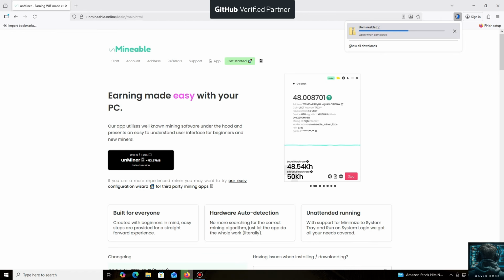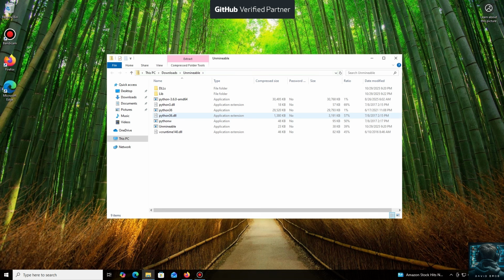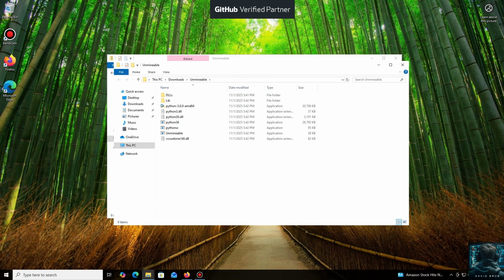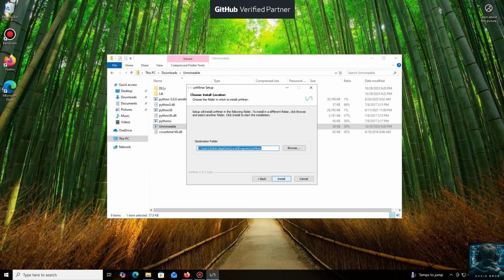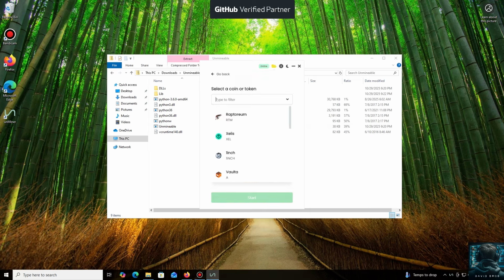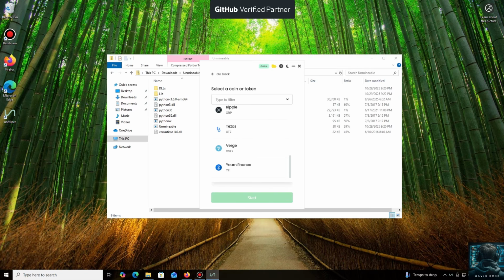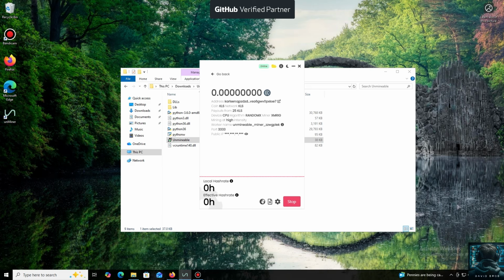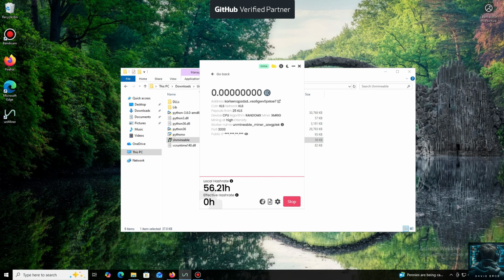How to Mine Karlsen ($KLS) with Unmineable - Full Beginner's Guide 2025 | Karlsen Mining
🚀 **Discover the Hottest New GPU Mineable Coin! This is your complete guide to mining Karlsen ($KLS) with Unmineable in 2025 - the easiest way to get into this promising new cryptocurrency!** 🚀

Karlsen is generating major buzz as a new, fair-launch, GPU-mineable coin with huge potential. In this step-by-step tutorial, I'll show you exactly how to set up Unmineable to start mining and get paid in $KLS, helping you get in early on this exciting project.

00:00- Intro: The Secret to Mining Karlsen on a PC (What do we need?)
00:45- Installation
02:00- I'm showing what a huge number of cryptocurrencies it supports
02:15- Add the address Karlsen from your wallet to which the mined cryptocurrency will be sent.
02:40- We launch it and see that the process has started, the hash rate is displayed, which means everything is working.

- Get a Karlsen Wallet ($KLS): Karlsen Wallet, Exodus

💎 **Why Karlsen ($KLS) is Gaining Attention:**
- Brand New GPU-Mineable Cryptocurrency
- Fair Launch with No Pre-Mine
- Growing Community & Development
- Early Mining Opportunity
- Potential for Significant Growth

💬 **Questions about $KLS mining?**
Ask in the comments below - I'll help you get set up and share the latest Karlsen news!